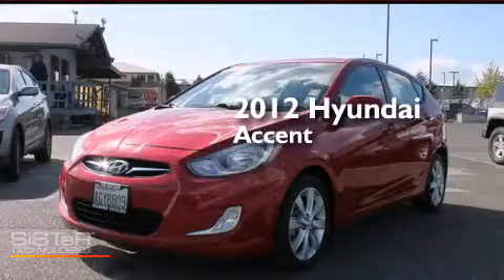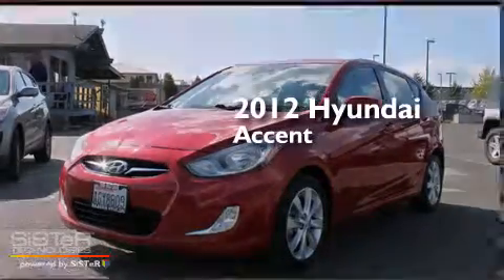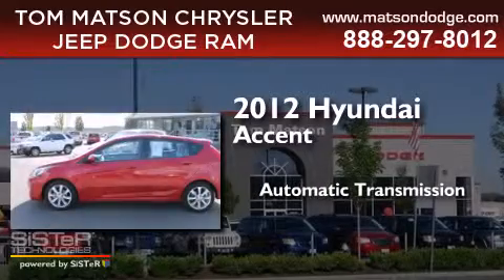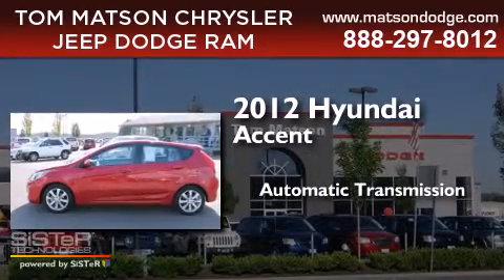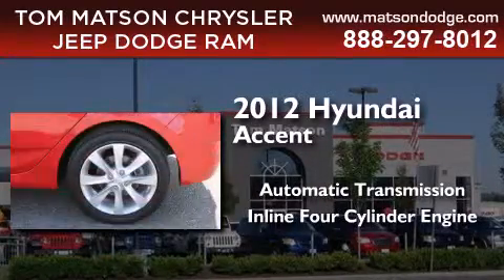2012 Hyundai Accent Federal Way WA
We've been honored to serve the Auburn WA area , we promise that your experience at our dealership will exceed your expectations ! Year : 2012 Make : Hyundai Model : Accent Engine : 1.6L 4Cyl Trans . : Automatic Exterior : Red Miles : 40,927 Interior : Gray Tom Matson Dodge 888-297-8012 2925 Auburn Way N. Auburn , WA 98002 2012 Hyundai Accent Auburn WA